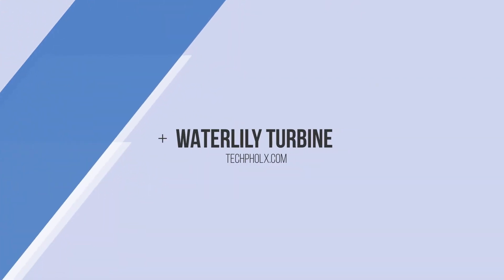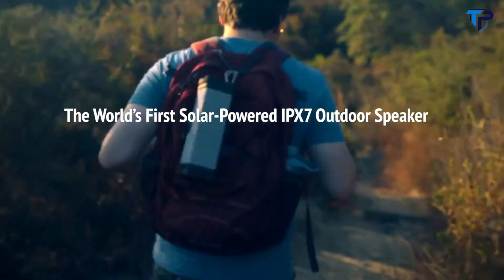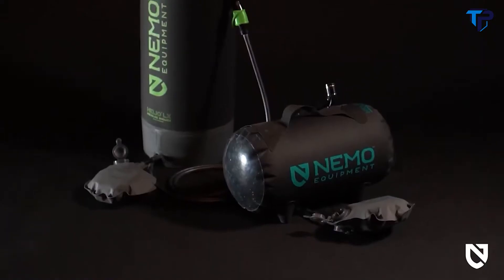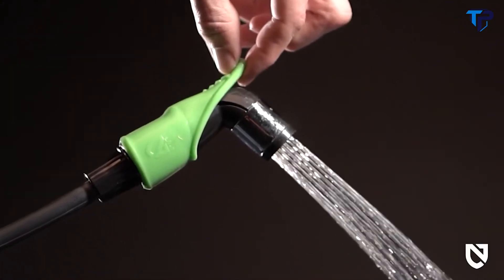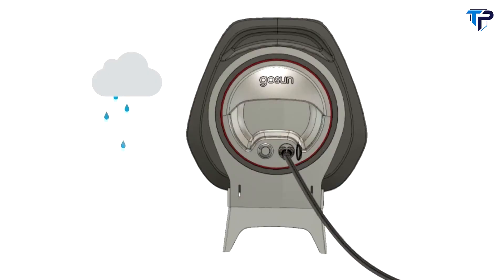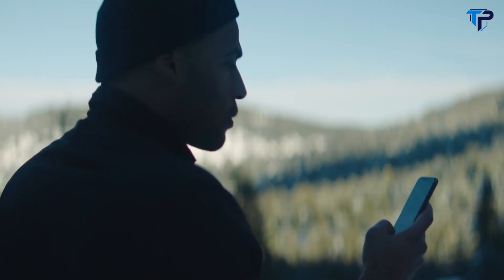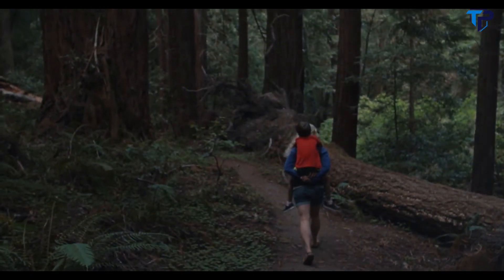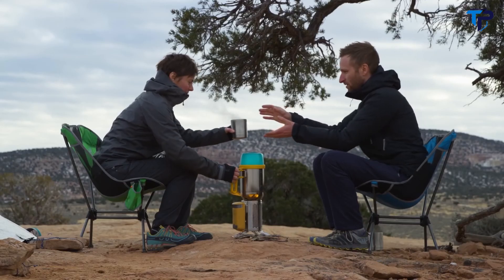Top 10 Green Energy Gadgets Invention for Camping & Outdoors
00:00  - Intro

00:06 - 1.WaterLily Turbine

00:32 - 2.GoSun FLOW

01:26 - 3.SolarBox Lumine

02:45 - 4.Nemo Helio Pressure Shower

04:44 - 5.BioLite SolarHome 620

05:18 - 6.GoSun Fusion

06:21 - 7.Matrix PowerWatch 2

07:30 - 8.KaliPAK

08:27 - 9.Helio Solar Camping Flashlight with USB Charger

09:27 - 10.BioLite CampStove 2